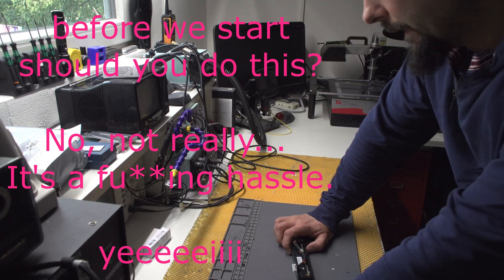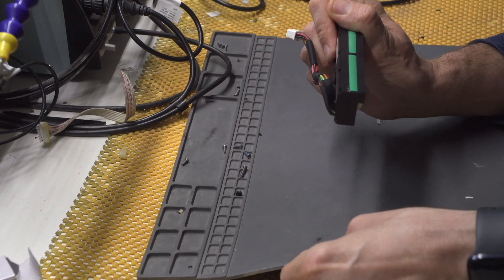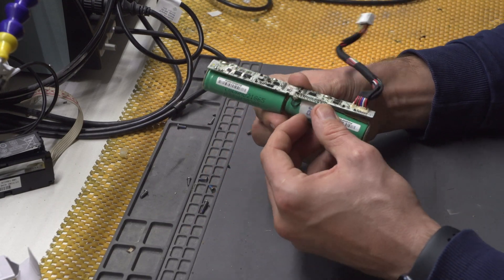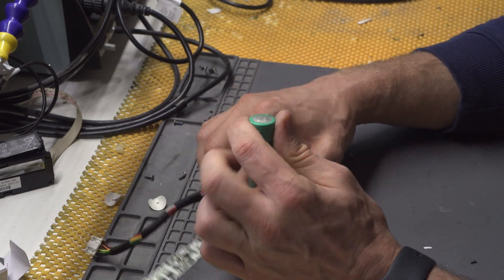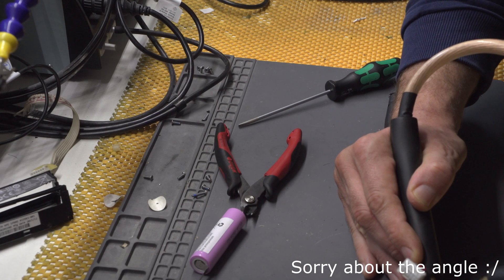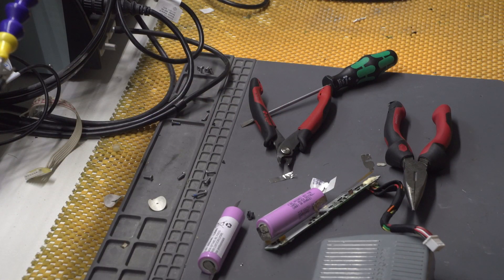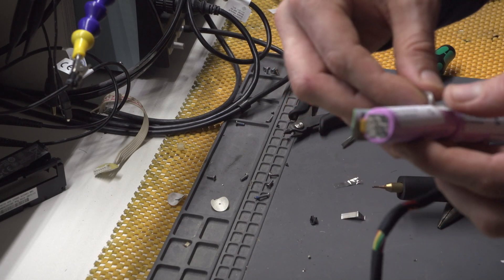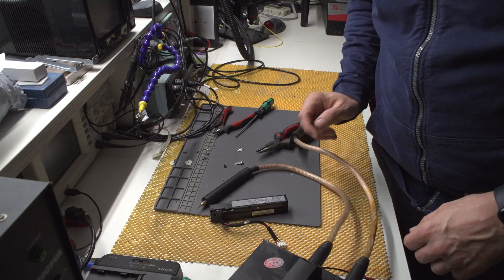HPE 96W smart storage battery unit repair - (8€ repair)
Before i start: If you liked this video please click like, it helps a lot.

First of all sorry for not posting any video... it's been somewhat rough 6 months.. :/

RANT: I do love how everybody talks about ecology but yet they produce shit that needs to be thrown out when the battery dies.. seriously??? and have in mind that this is an "ENTERPRISE PRODUCT"
BTW, the only thing that was wrong with it were the batteries (8€) !!! and yeah, new module (when buying from HP) is 143$

* have in mind that server was bought second hand!

Anyway, this is overall an easy repair (if you have a spot welder) - if not you'll just have to be a bit more "precise" with your soldering and it WILL BE A HASSLE... (ask me how i know :D)

As per usual if you have any questions - ask them down below :D

BTC-ME:
1P7drxDQALyJDm8rCVSuhEXkiS5LnYFpRr

ETH-ME
0x21E4cC6BEf890000B1cD52e23F426382d5651B92